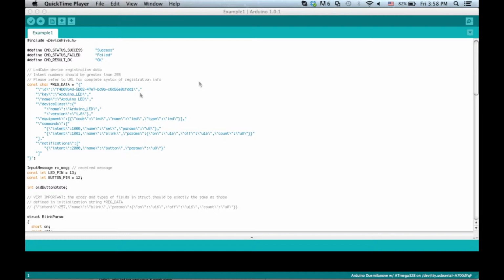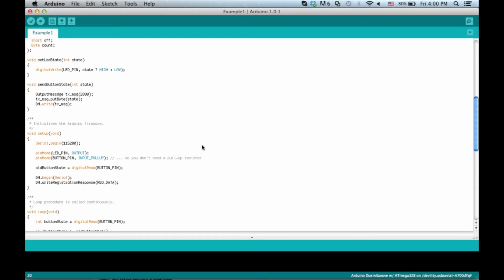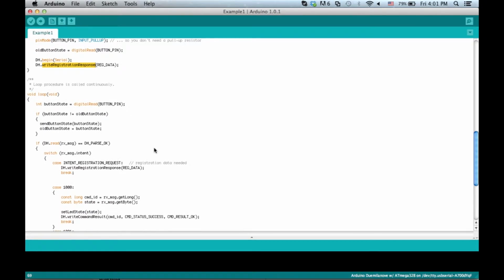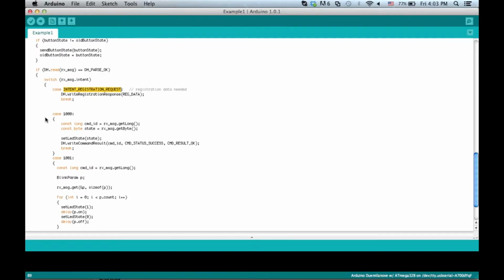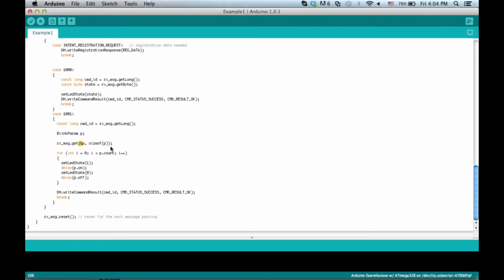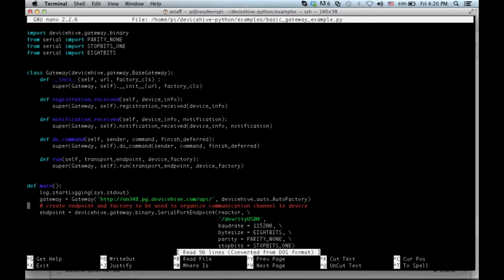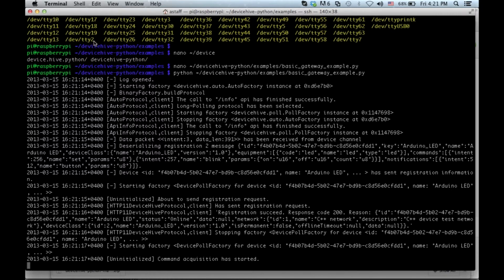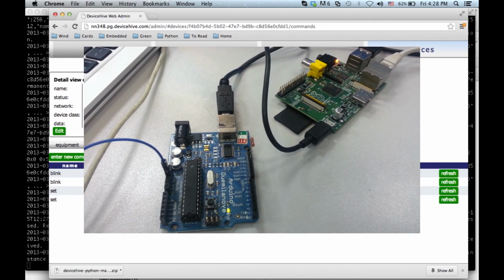Arduino + RaspberryPi + DeviceHive = IoT Mega Combo!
Makers rejoice! Now you can internet-enable your Arduino using RasPi as a gateway and DevceHive as a middleware. No more ethernet shields! Use bullet proof TCP stack from Linux and RasPi, and use DeviceHive to make everything connected. Here's a quick tutorial on how to make it happen.